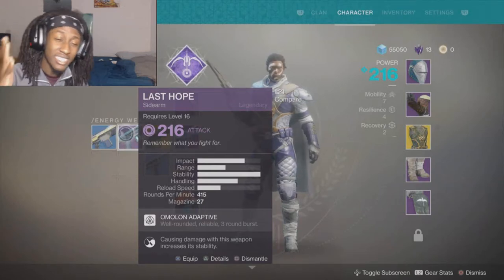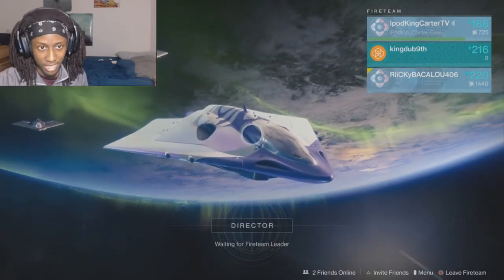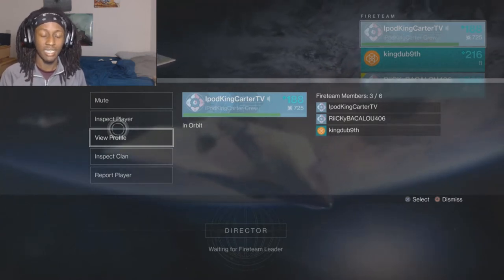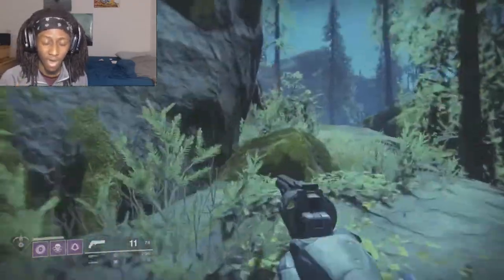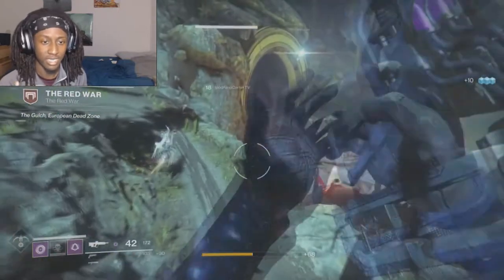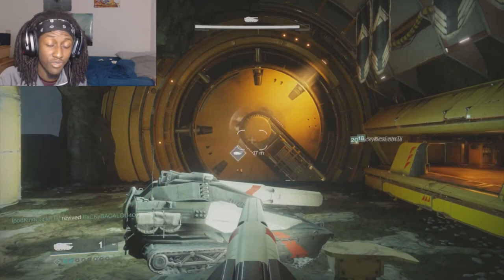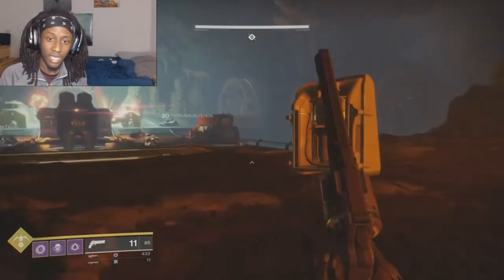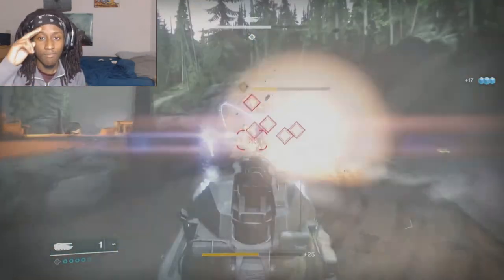Destiny 2 The Best Subclass set up for Hunters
This video is a Destiny 2 conversation/breakdown on Hunters. so what were talking about is what is the best Destiny 2 subclass set up for hunters. and we will be talking about each subclass